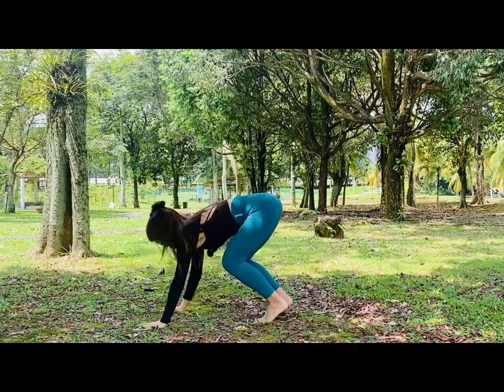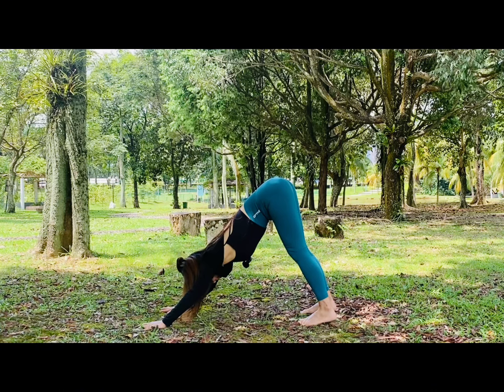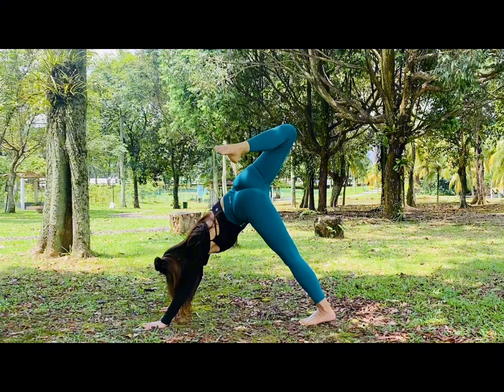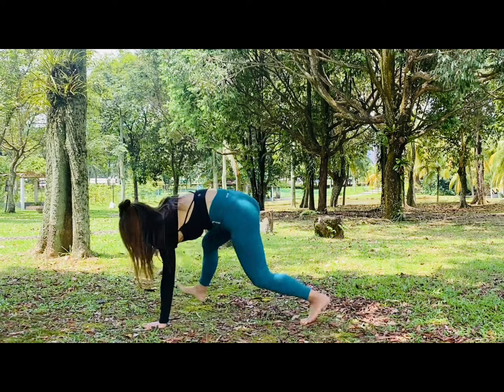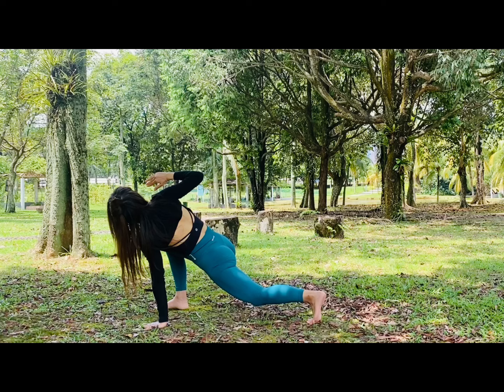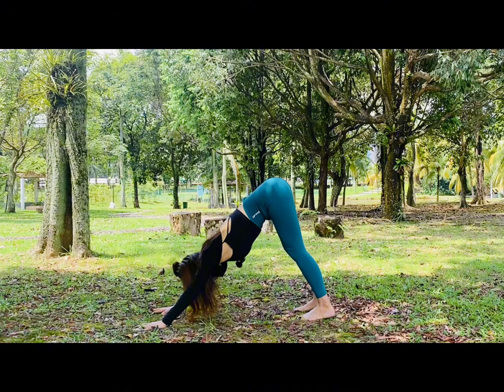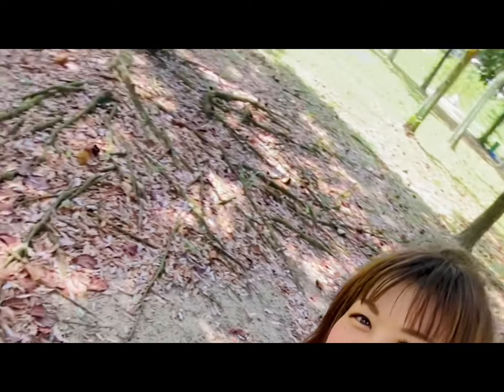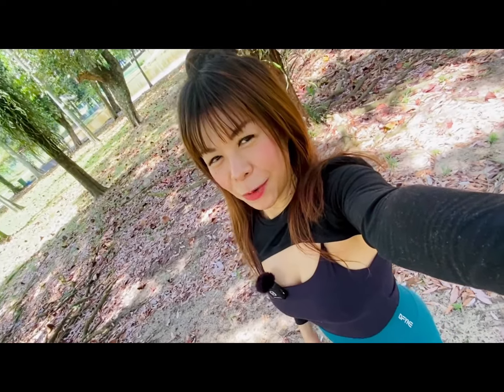Morning Mobility | Wake Up The Beast In You | Knee-Friendly animal moves, Unlock Full Body Mobility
Bodyweight primal combo movements. 🔥Ignite your core and unlock hip, foot and ankle mobility.

Never cramp your toes in narrow toe box for mobility work. We want our toes, especially the big toe, to be able to spread into its neutral alignment, dorsiflex and plantarflex optimally to drive muscle activation up into the hips. Your big toe is the body’s steering wheel, any misalignment can create compensation patterns upstream.

Do these movements 3 to 4x per week to increase strength and mobility.

Flow for 1min, rest 20secs and repeat 5 rounds (alternating sides)

00:02 - The 3 Combo Flows (no cues)
01:42 - Intro
03:45 - Loaded beast to Wild Thing (instructions)
04:39 - Scorpion to Lizard lunge (instructions)
06:01 - Bear crawl to Crab reach (instructions)
06:49 - Barefoot walk with me🌿

When we ground our feet, we plant the seed of love for ourselves.

Grounding or earthing heals the body by helping us reduce inflammation, cortisol levels and normalize circadian rhythm for better sleep. 🌳🪷🌝☀️🏖️🏝️🌊

Sharing with you exercise lessons and positive affirmations!

🏋🏻‍♀️Work With Me:
Barefoot Training Specialist
Corrective Exercise Specialist